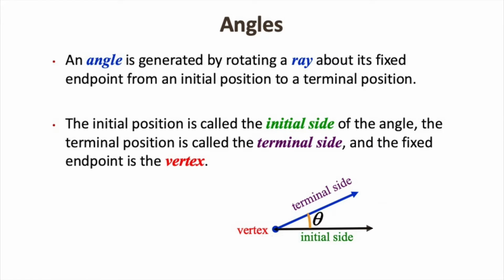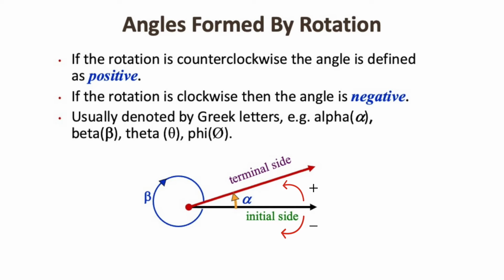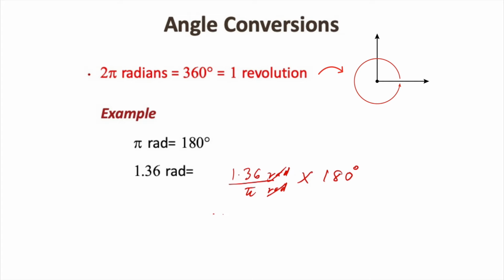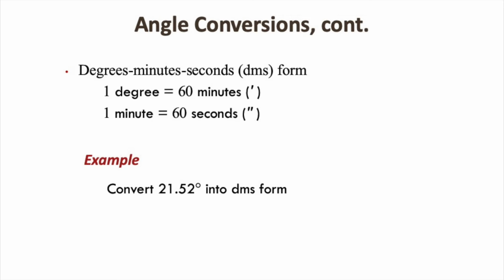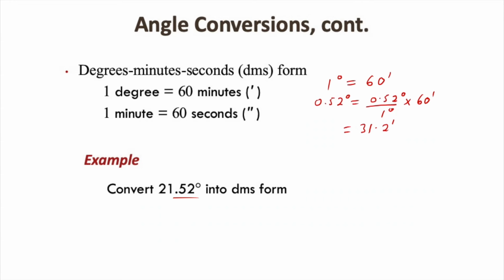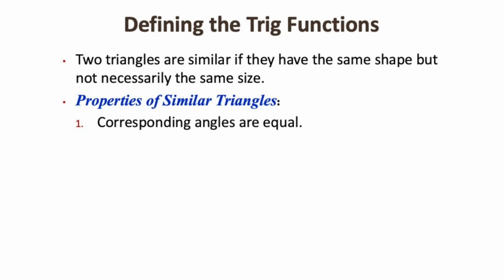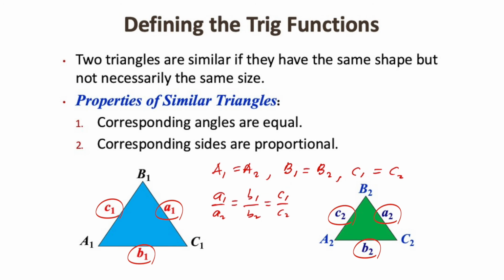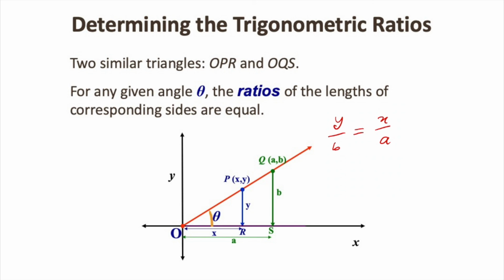SMA104 Introduction to Angles and Trigonometric Functions